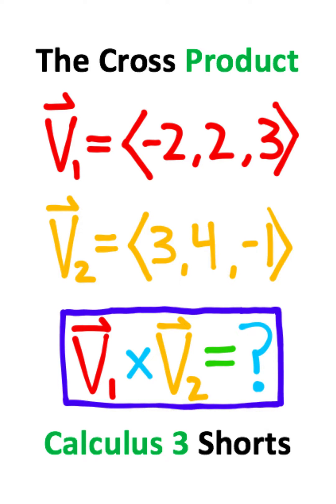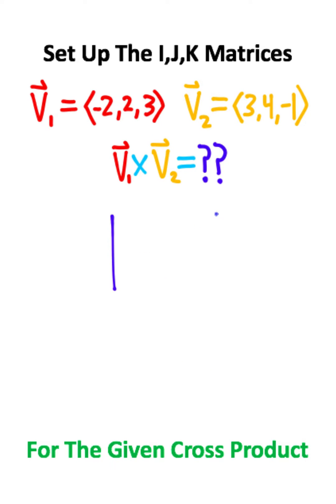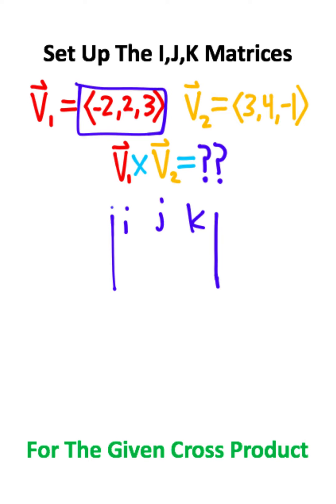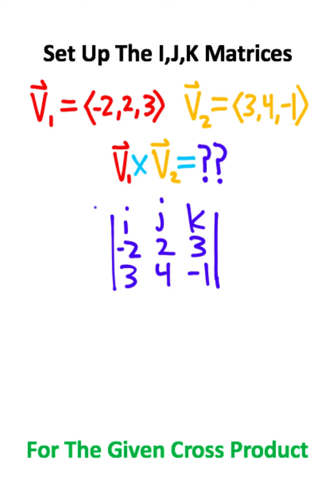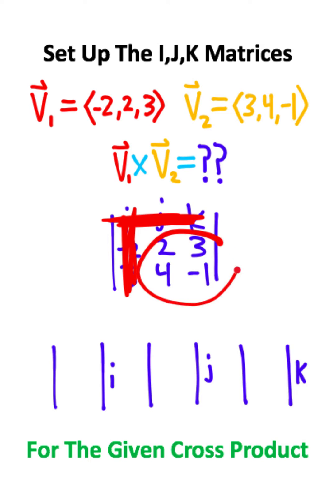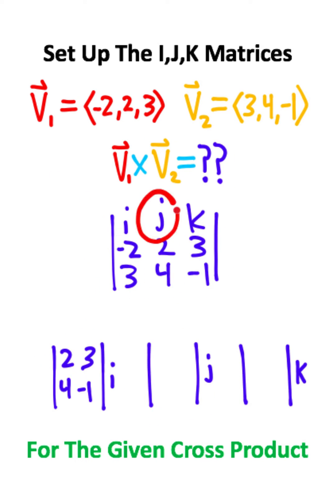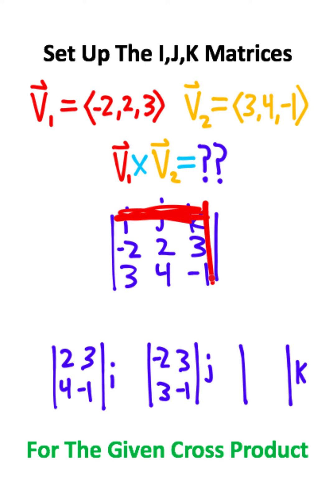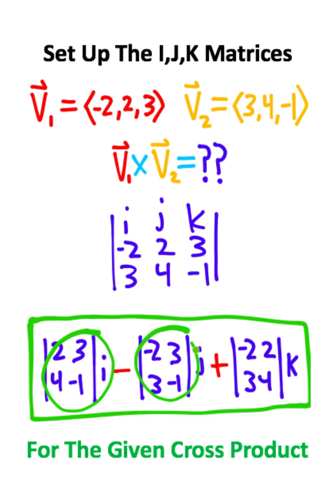Cross Product - Calculus 3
Cross Product Tutorial In Calculus 3!!